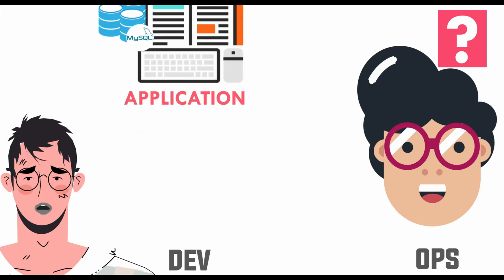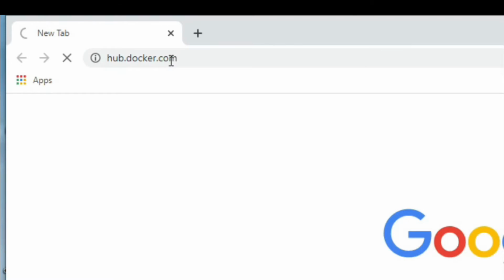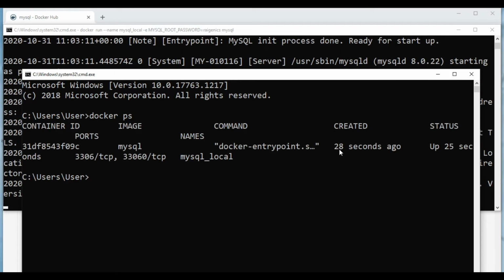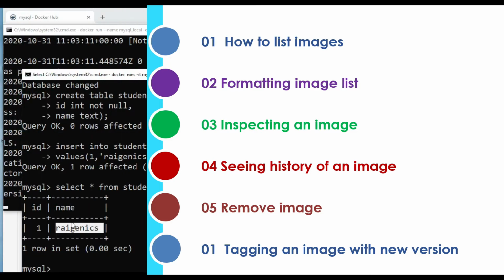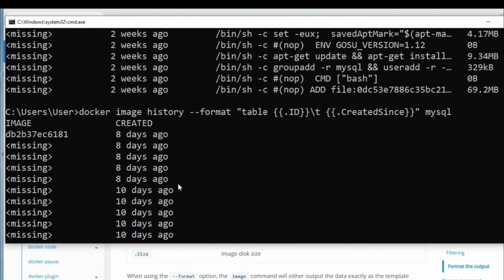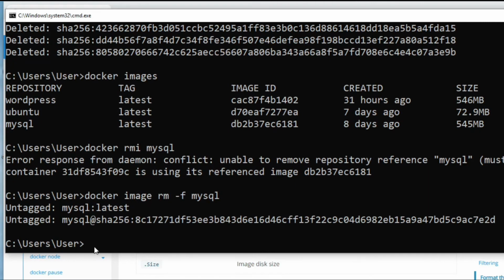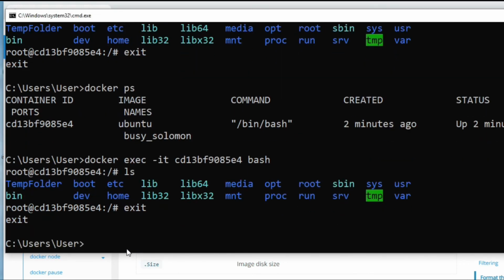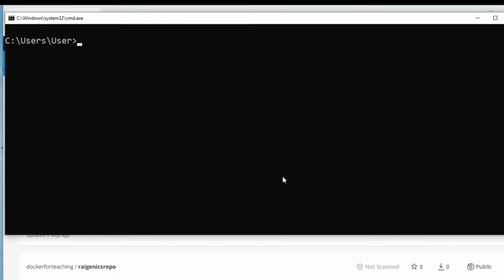What are docker images | How to run docker images | Docker commands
Docker images are explained in detailed in this video. After this video, you you will have complete understanding about what are docker images and how to run them in a container.

This playlist is best for the beginners to have a complete idea about docker, images, containers etc.